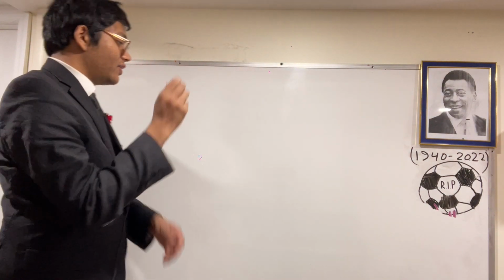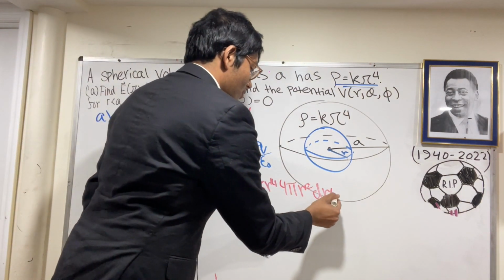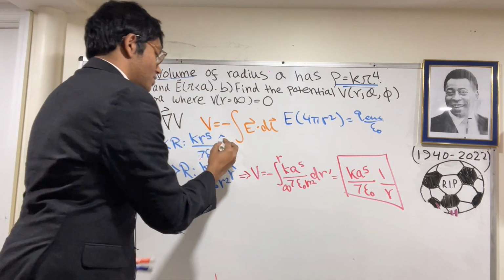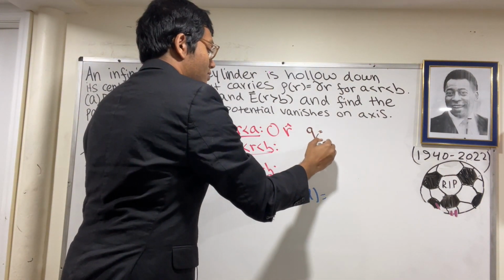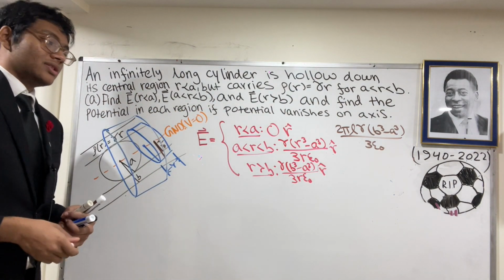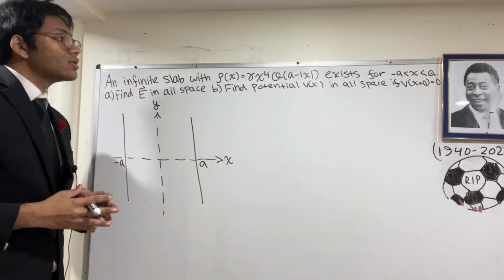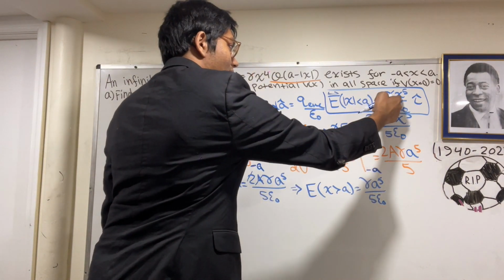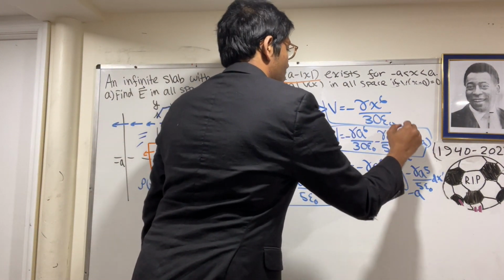Gauss's Law: Sphere, Cylinder, and Plane | Electromagnetism #4